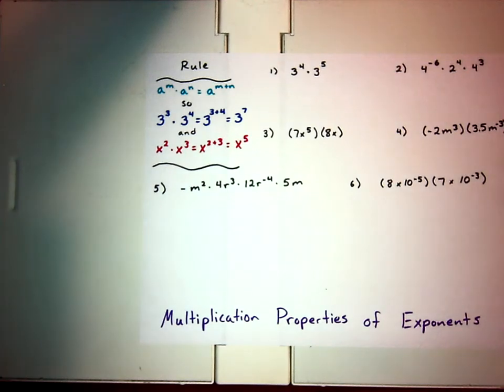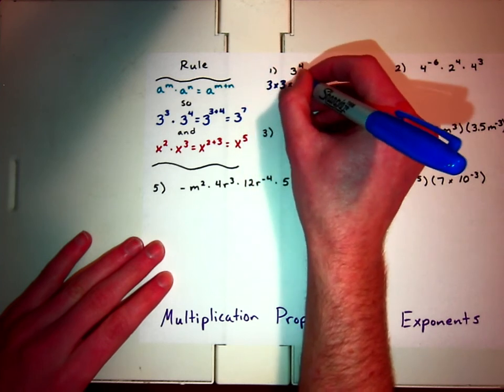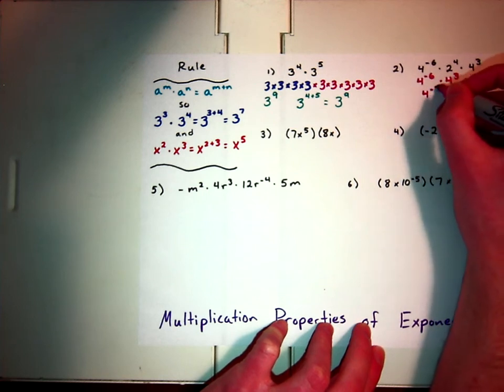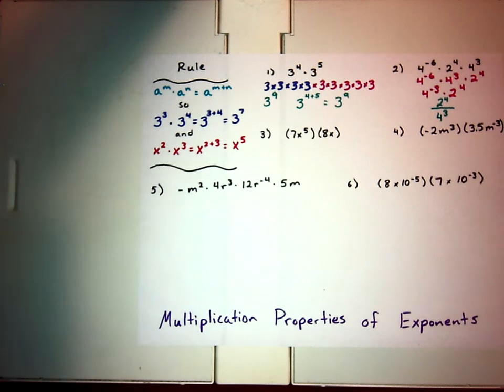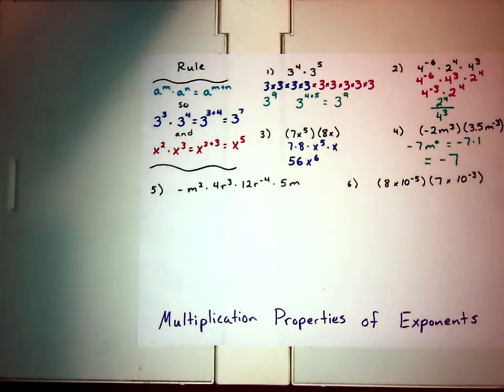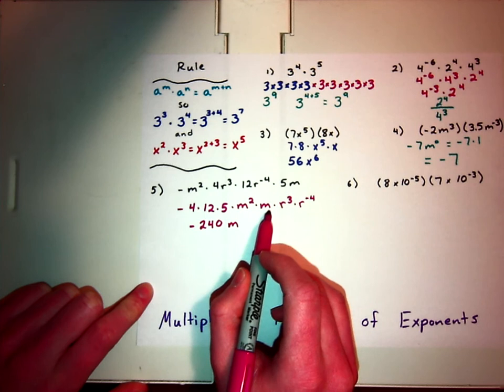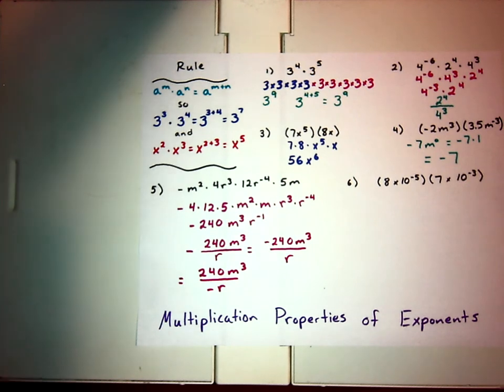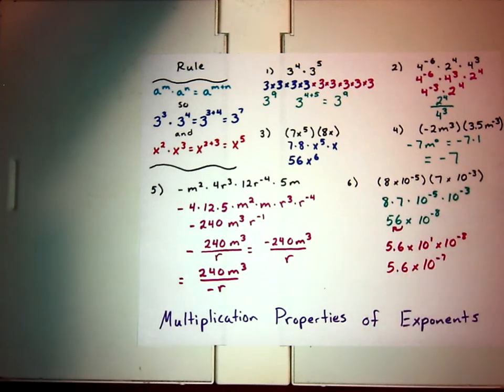Multiplication Properties of Exponents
In this video, we cover a few types of problems that you might encounter when working with multiplication and exponents.